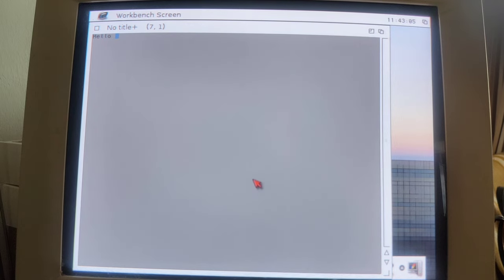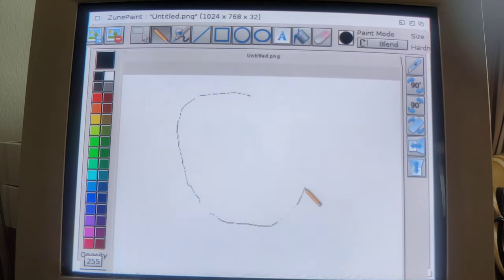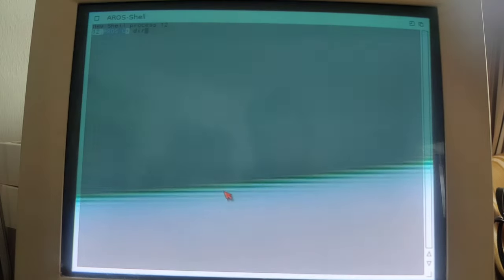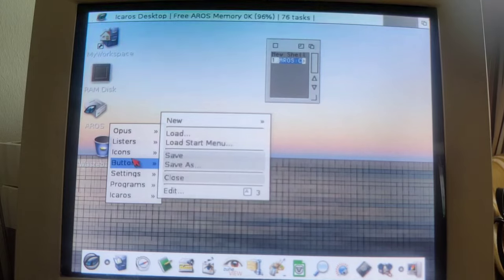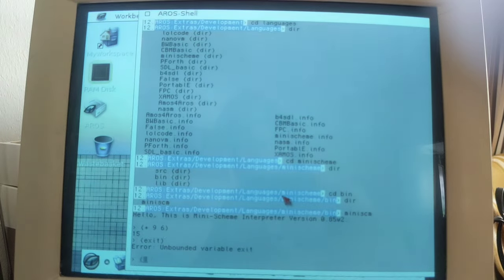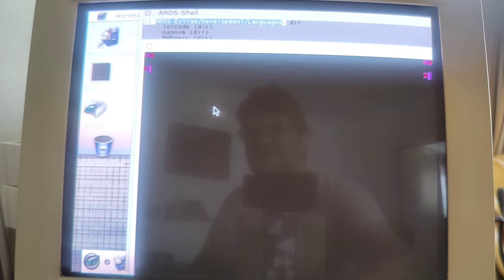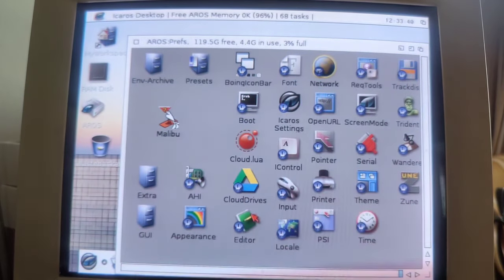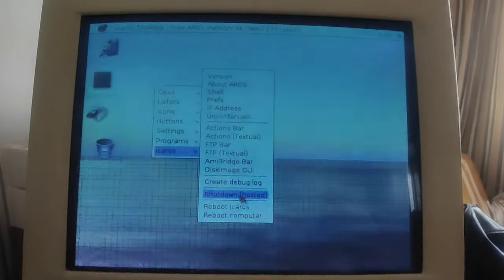AROS: Amiga Research Operating System Review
The Amiga OS successor AROS — according to various sources named an either alpha or beta quality operating system — is taken for a ride, in my quest to find a proper operating system for a near-retro AMD machine. (Multiple non-Unixoid options are explored, AROS, the Amiga/now AROS Research Operating System, being the first.)